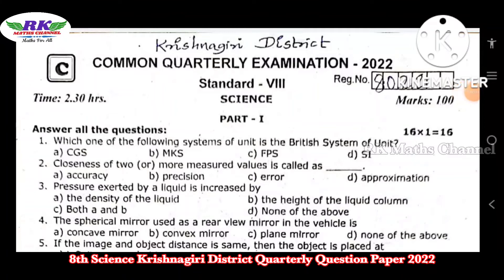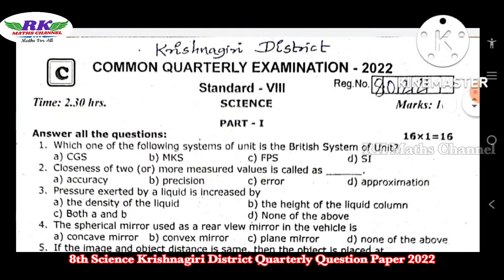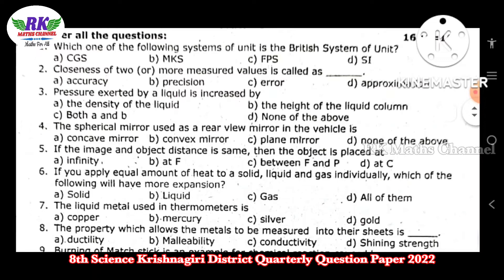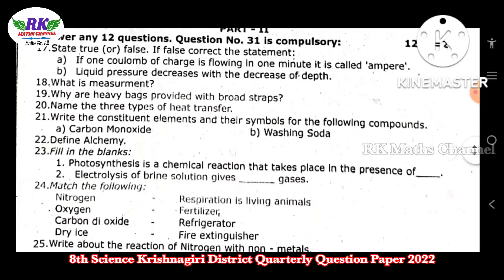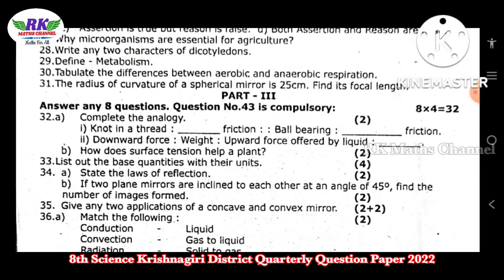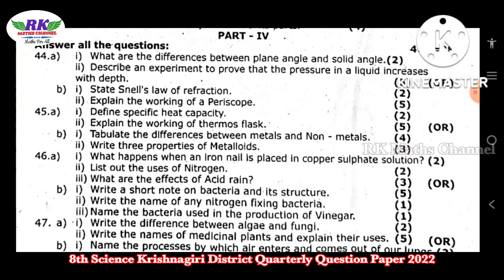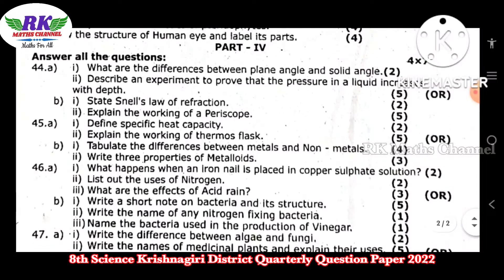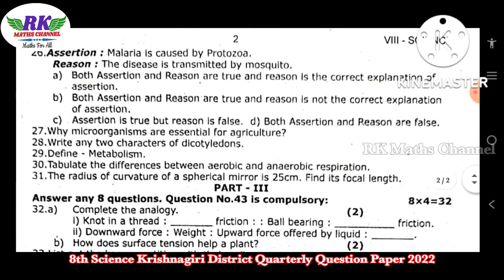TN 8th Science|Krishnagiri District Quarterly Question Paper 2022|English Medium